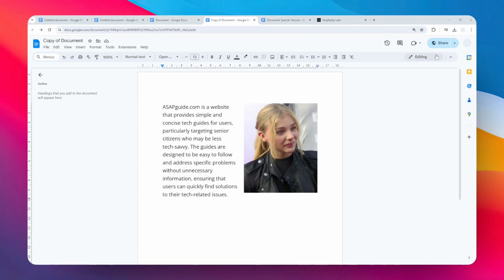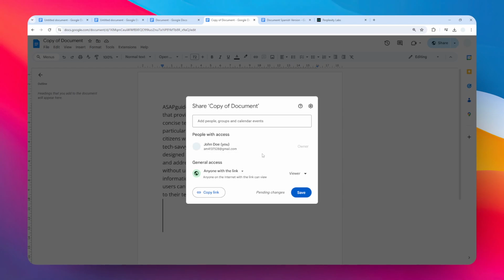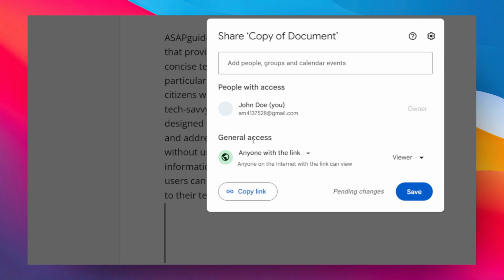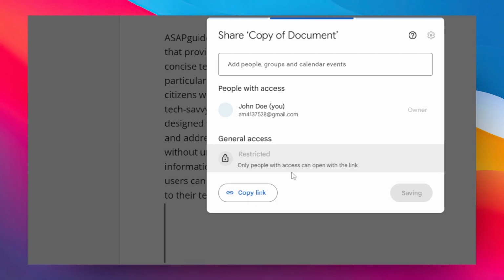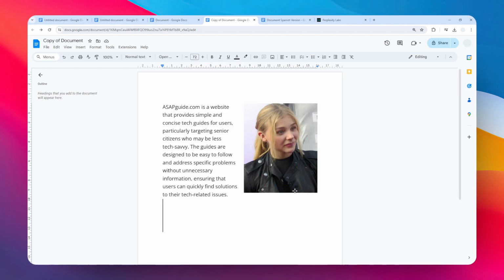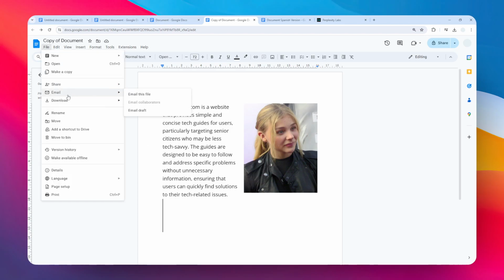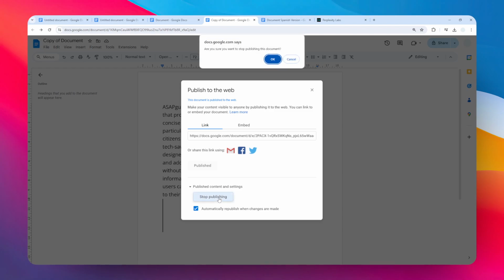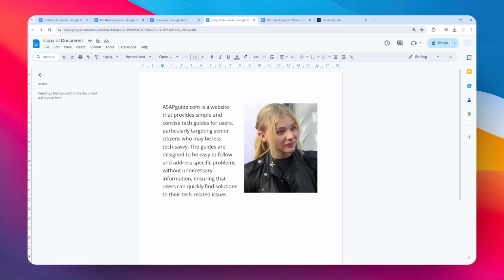How to Stop Sharing a Google Docs File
👉 This quick tutorial shows you how to revoke access to a shared Google Doc, either for individual users or to make the entire file private again.